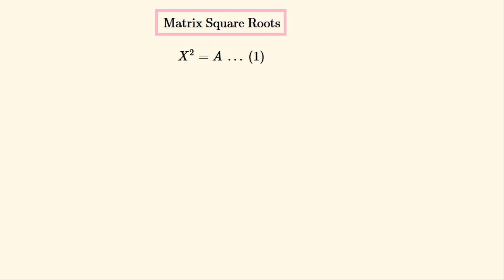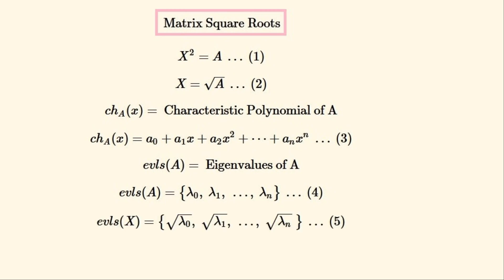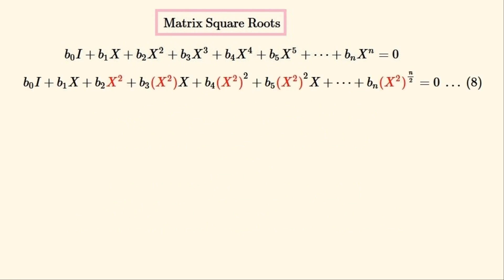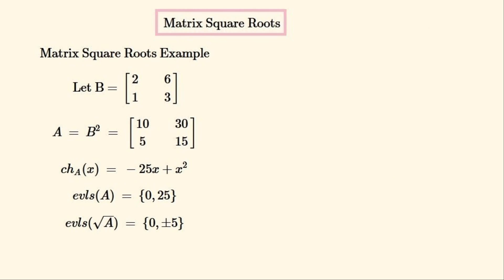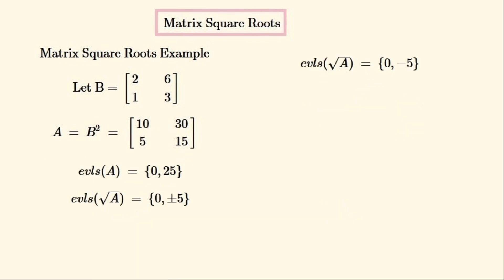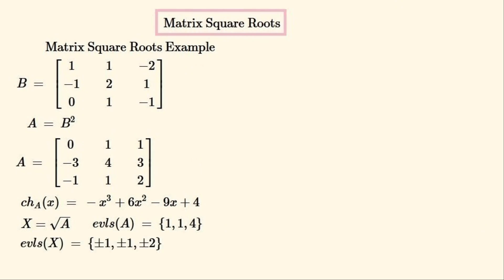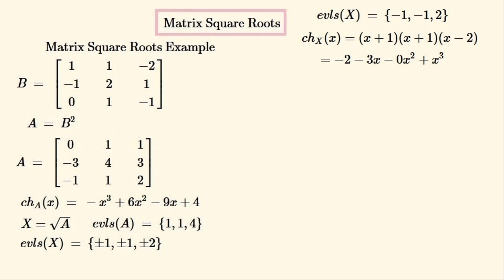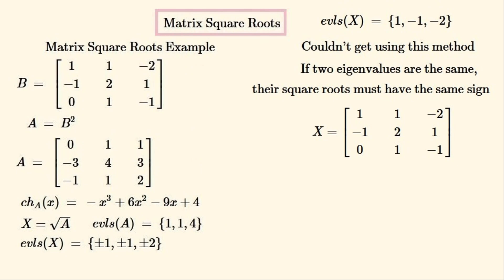Matrix Squareroot by Reconstructing the Characteristic Polynomial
A video describing a method of finding the square root of a matrix by reconstructing a characteristic polynomial from the eigenvalues. It doesn't require any eigenvectors, and is a different method to one I described earlier.